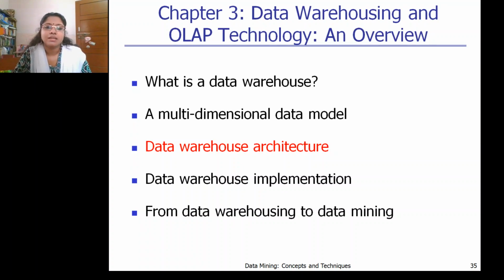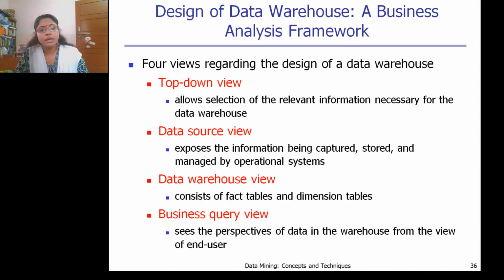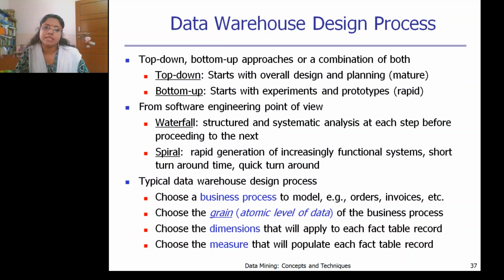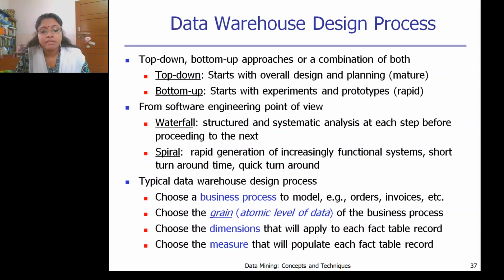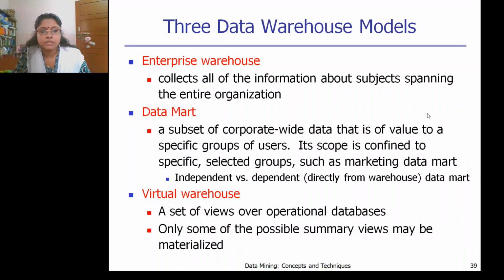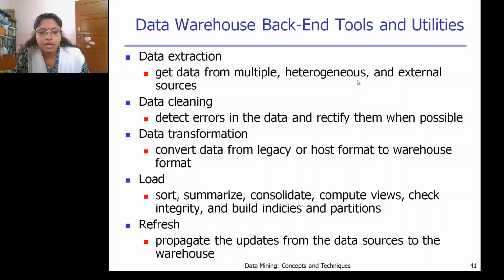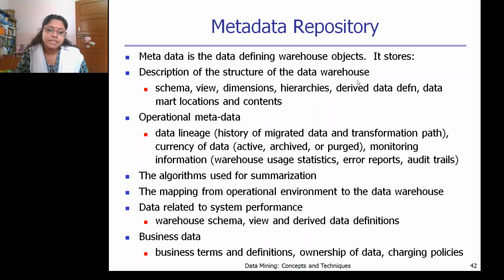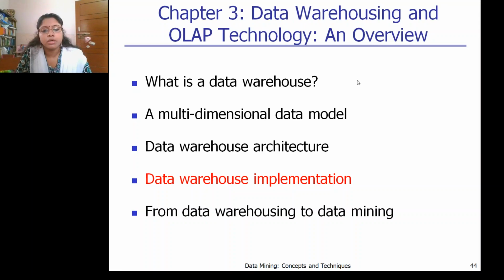Data Warehouse architecture